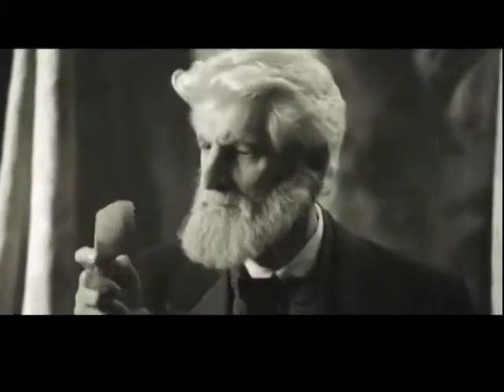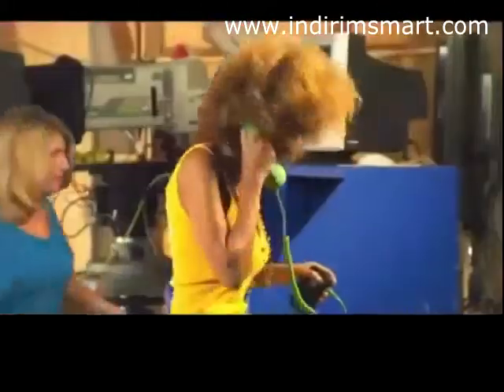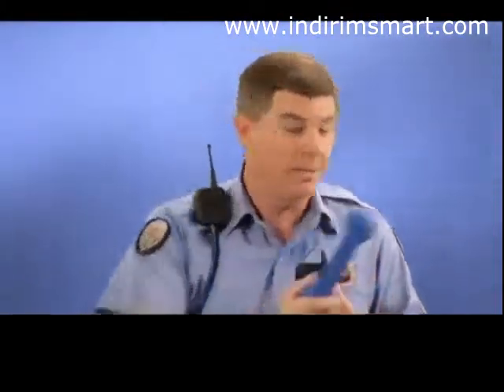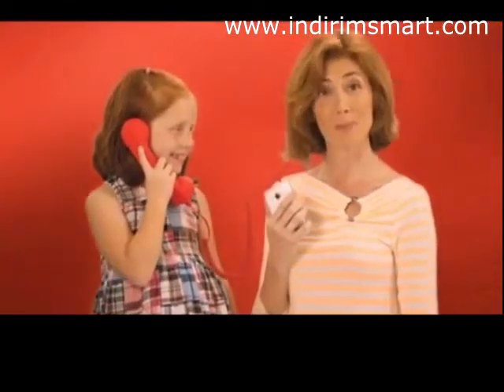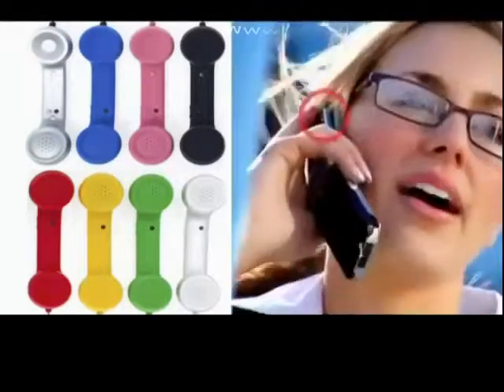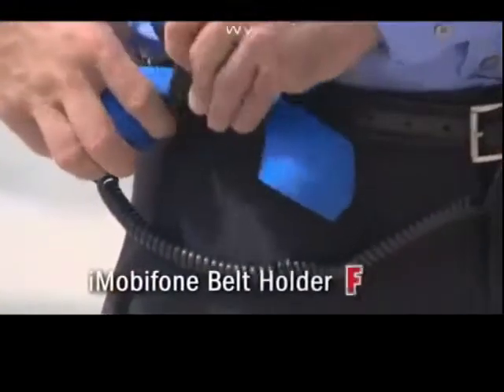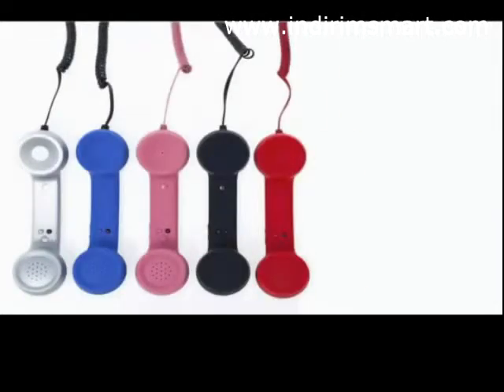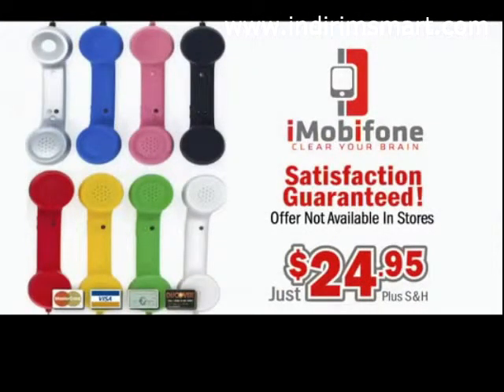Retro Mobil Ahize indirimsmart.com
Kulağınızdaki Radyasyona Şık Bir Çözüm!

Mobile ahize kulaklık sayesinde artık telefonun yaydığı radyasyonu kulağınızdan uzak tutarak sağlığınızı koruyun. Aynı anda çağdaş ve klasik tasarımı birleştiren bu trendi yakalayın!

Ses hassasiyeti ile günümüz teknolojisini yakalamıştır. Klasik görüntüsü ile de eski ahizeli telefonları aratmamaktadır.

Birçok ünlünün kullandığı renkli ahizeler son günlerde herkesin elinde. Rengarenk ve dikkat çekici ahizeler bir aksesuardan daha çok radyasyona önlem olarak tercih ediliyor.

Eski ev telefonu ahizesini andıran rengarenk ahizeler yüzde 96 radyasyonu engelliyor!

Ürün Özellikleri:

iPhone, Blackberry, Nokia, Samsung telefonlar ile uyumlu olup 3.5 mm jack girişine sahiptir, piyasa bulunan aparatlarla tüm telefonlarla uyumlu hale getirilebilir.
Sağlam plastikten üretilmiştir.
Ses kısma ve açma düğmesi
Aktif ışık uyarısı
Telefon aç kapa düğmesi
Hassas hoparlör ve mikrofon
Piyasada bulunan uygun usb adaptör ile kullanıldığında bilgisayarınıza bağlayarak; bluetooth, google talk, msn vb gibi sesli konuşmaları yapabilirsiniz.
Klasik ve çağdaş tasarımı birleştiren göz alıcı tasarımı vardır.
6 renk seçeneği mevcuttur.
Renk Seçenekleri:

 Mavi
 Pembe
 Kırmızı
 Mor
 Siyah
Turuncu
Paket İçeriği:

1 adet Mobil Retro Ahize Kulaklık
Not:  Stok Durumuna Göre Karışık Renklerde Gönderilecektir.